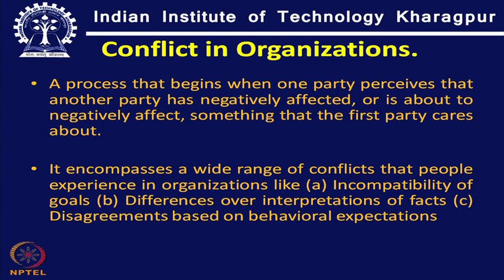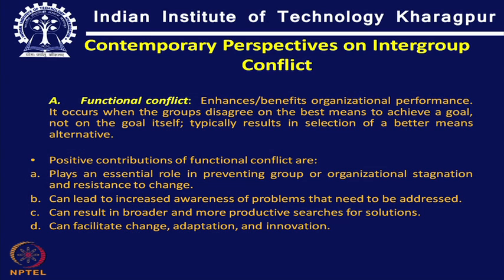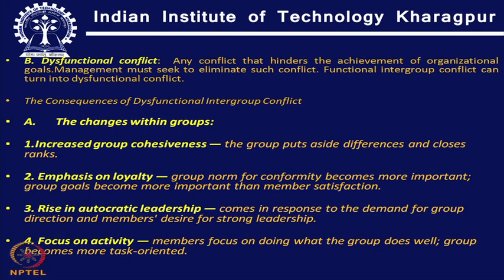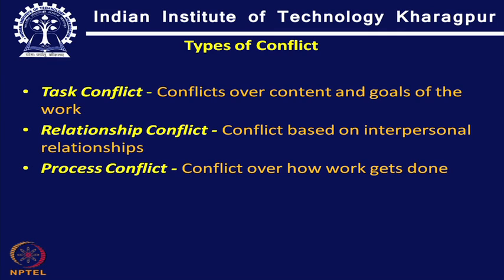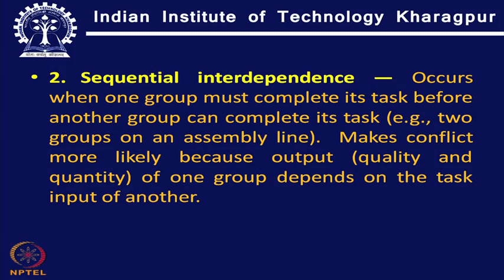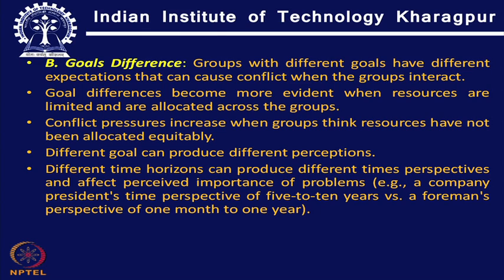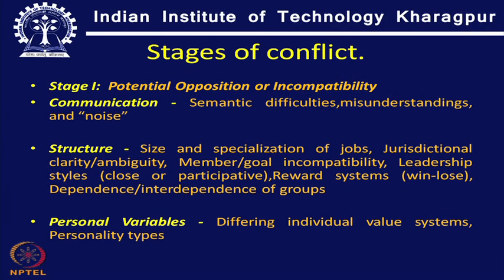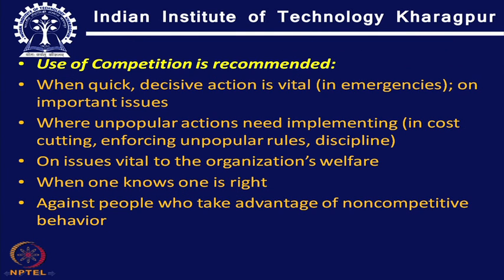Mod-01 Lec-24 Managing Conflict and Negotiation